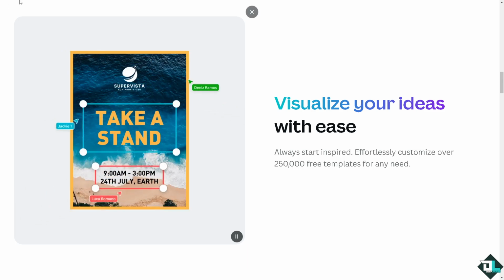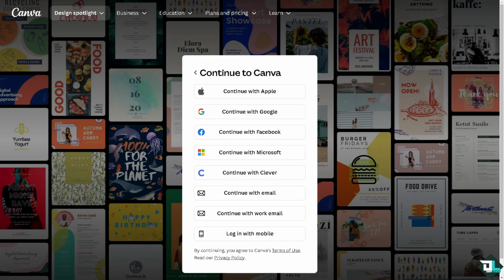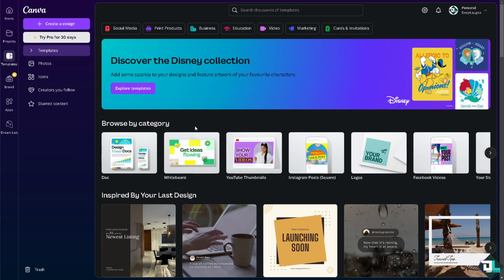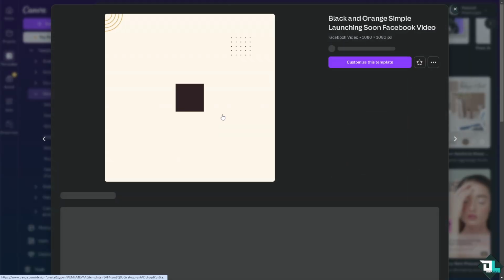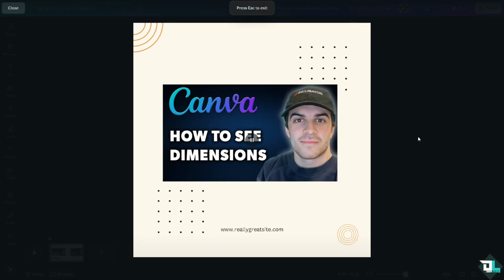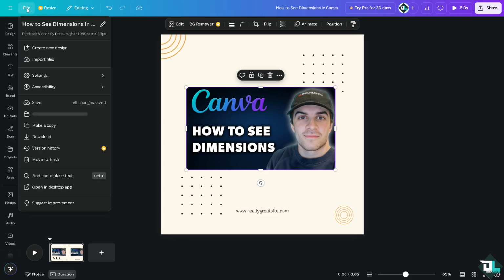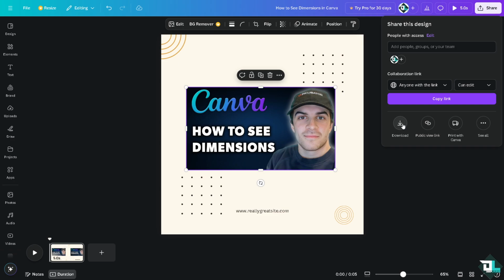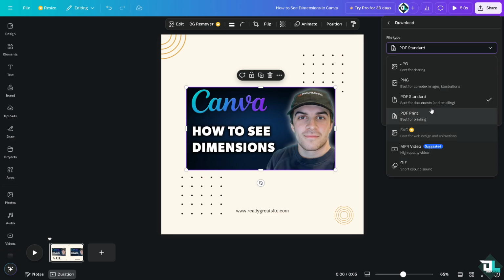How to See Dimensions in Canva (Full 2024 Guide)